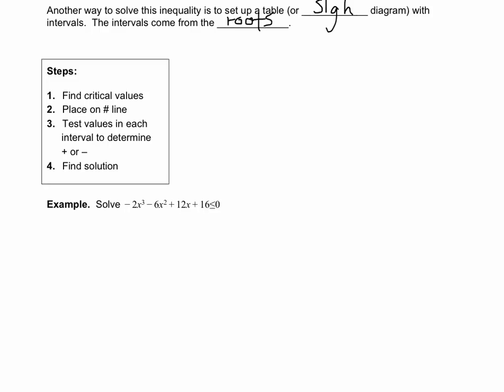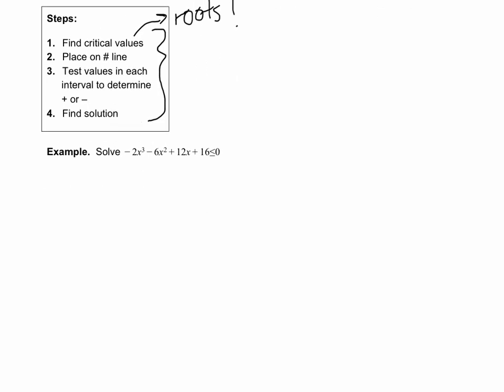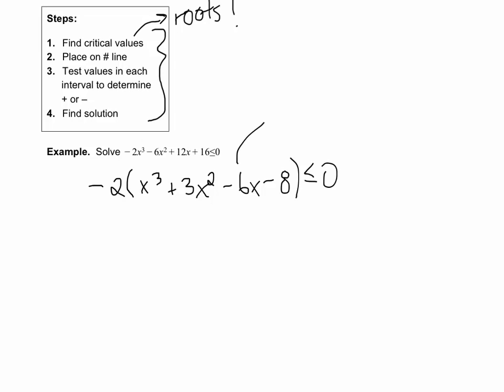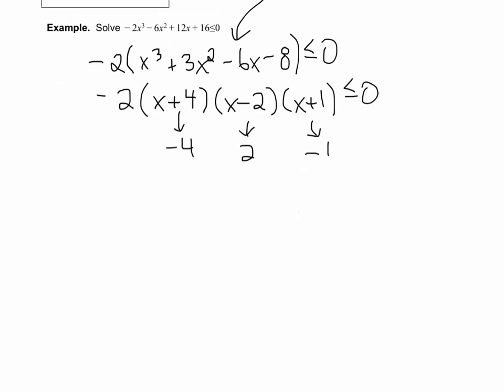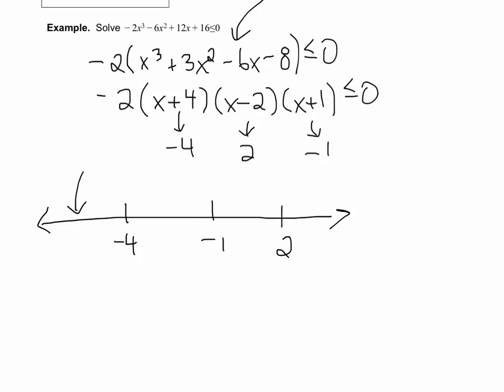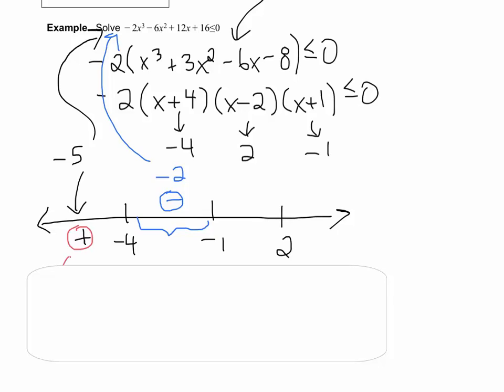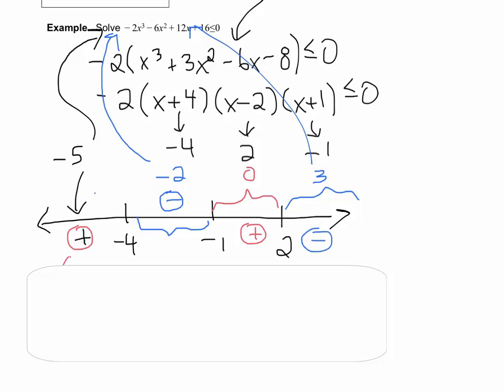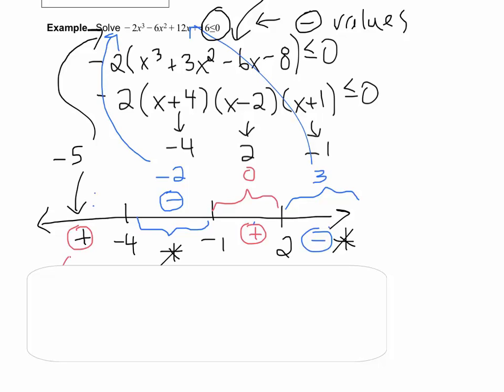2.10 Solving Polynomial Inequalities Algebraically